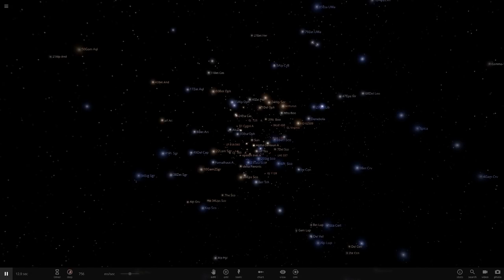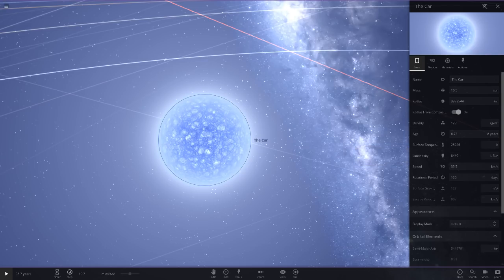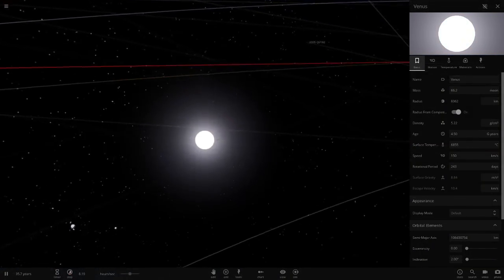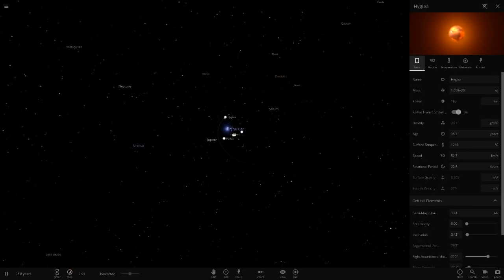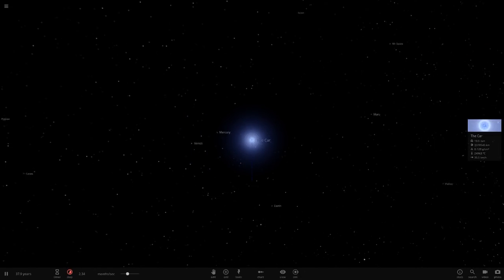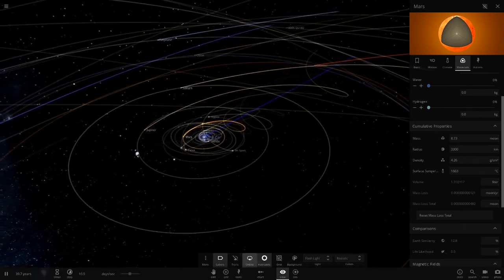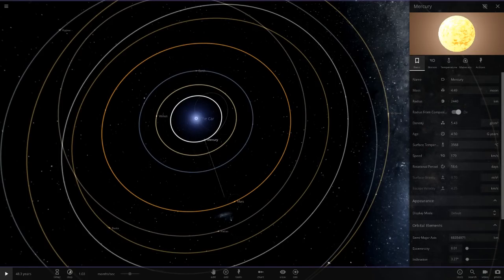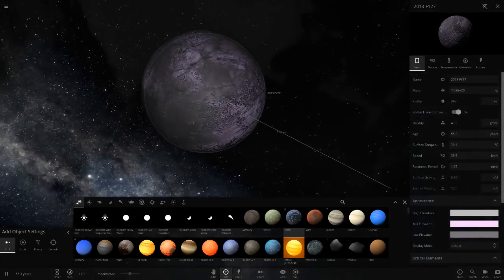Replacing The Sun With The Car ??? Universe Sandbox ²